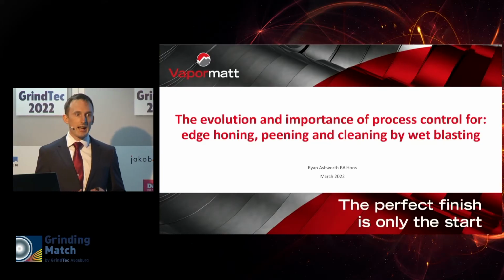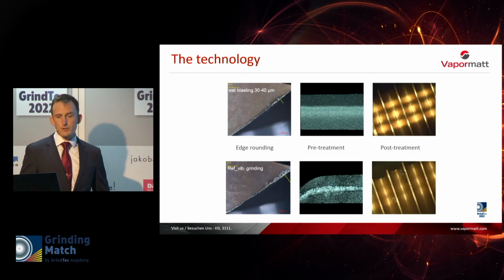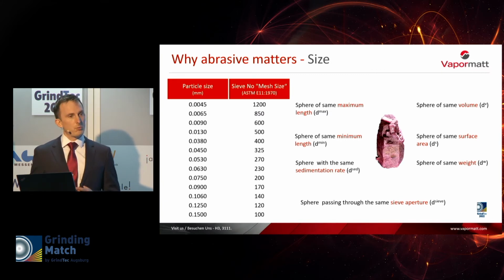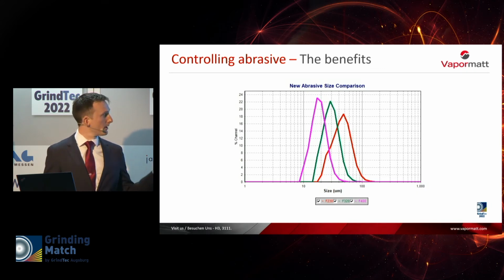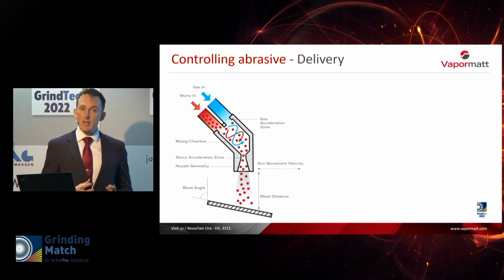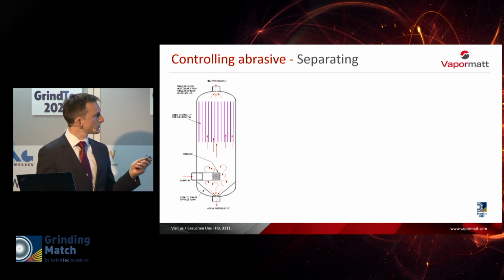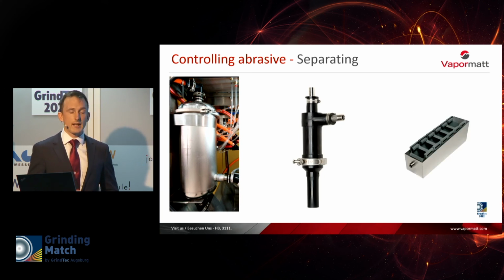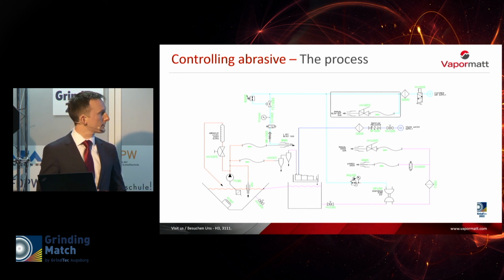Evolution and importance of process control for edge honing, peening and cleaning by wet blasting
Presentation given by Ryan Ashworth at GrindTec 2022 in Augsburg, Germany on 'The evolution and importance of process control for edge honing, peening and cleaning by wet blasting'.